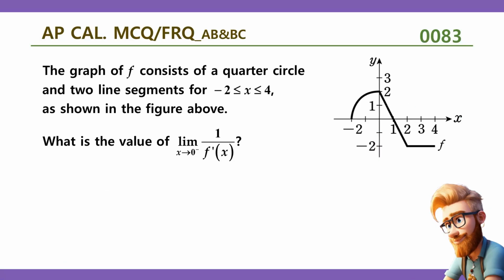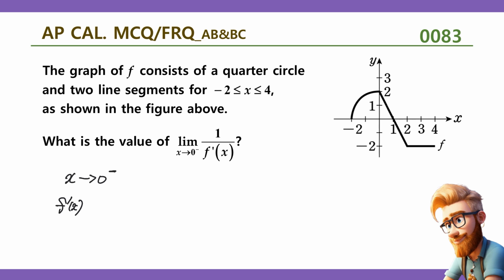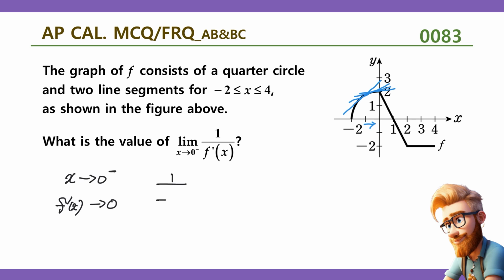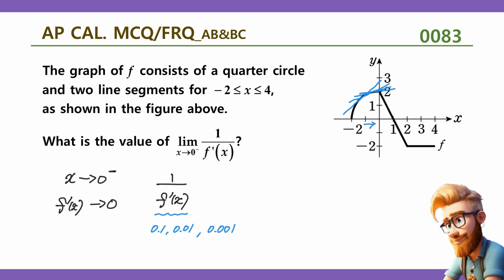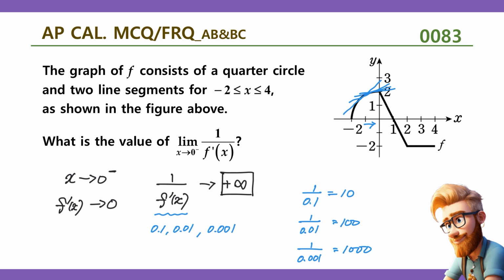The Ultimate Collection for AP Exam 0083 | Understanding Limits with Derivatives